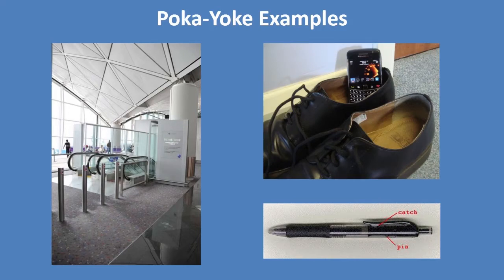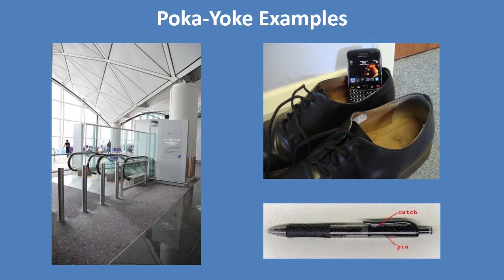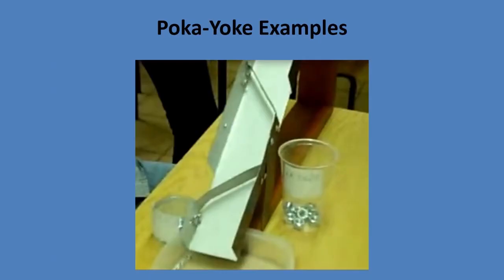POKA YOKE Examples - Sample Lessons from Petrolessons.com by Jeff Adams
Examples of Poka Yoke from the course by Jeff Adams available

Enroll in the course today!